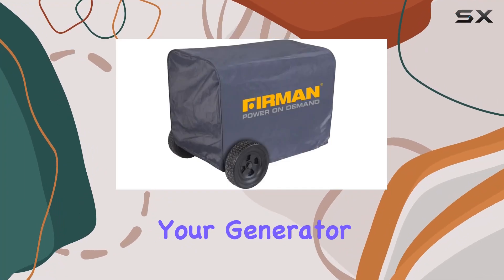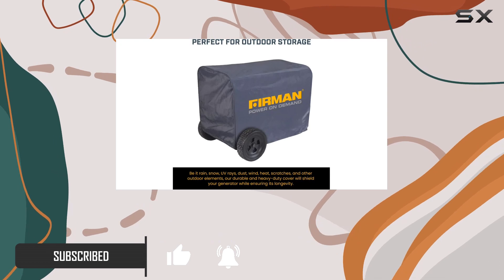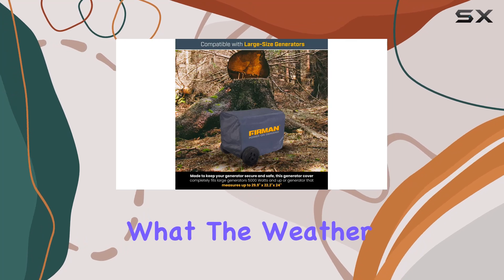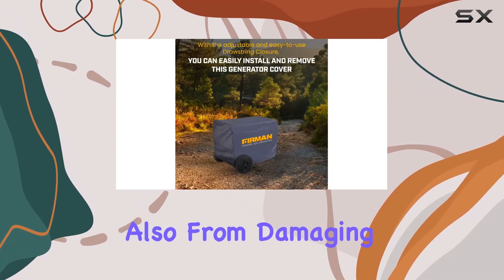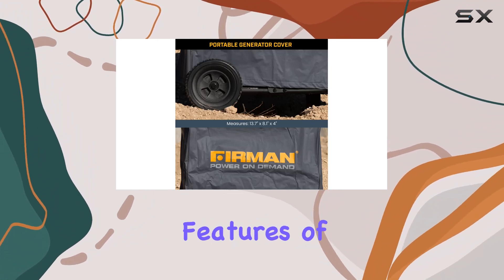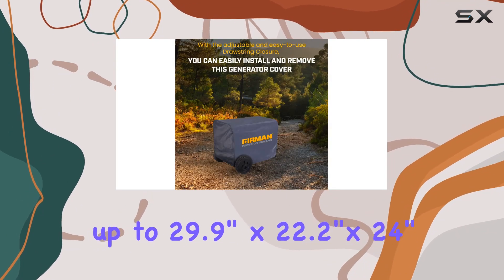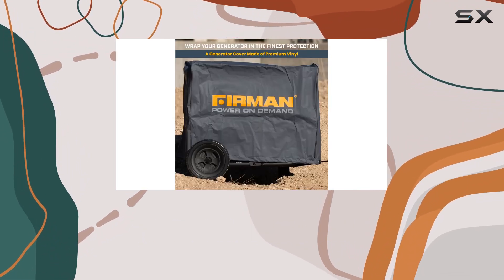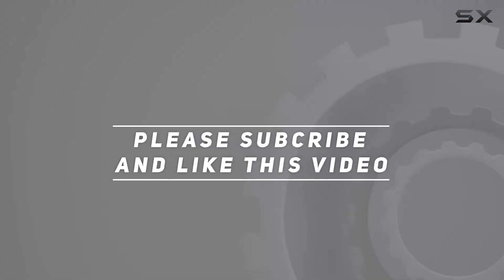FIRMAN 1009 Portable Generator Cover: The Ultimate Protection for Your Large Generators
0:00 Intro
0:06 Review

Things that we mentioned in this video:
FIRMAN 1009 Portable Generator : B01N64IA16